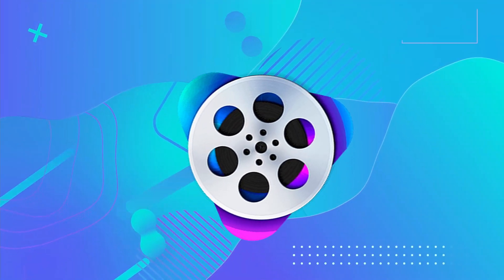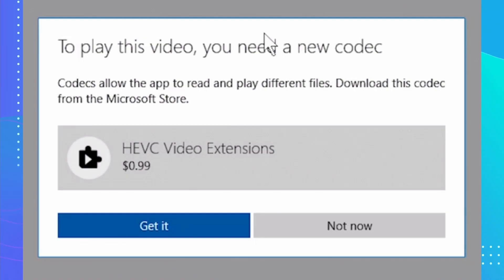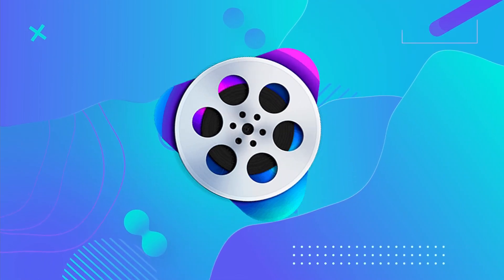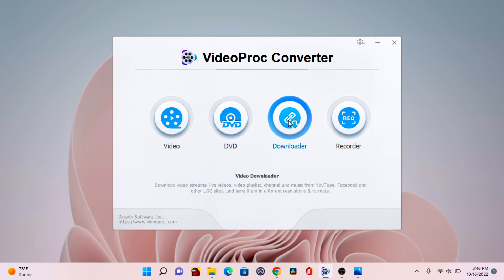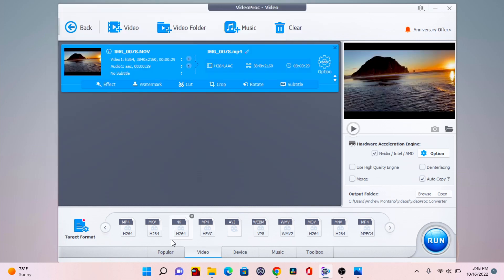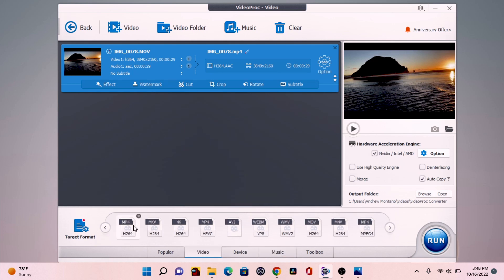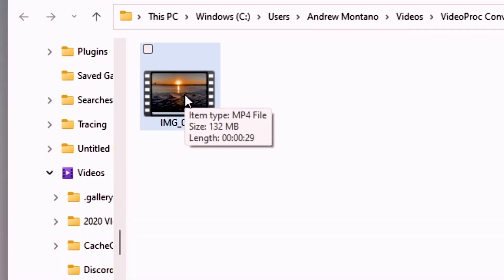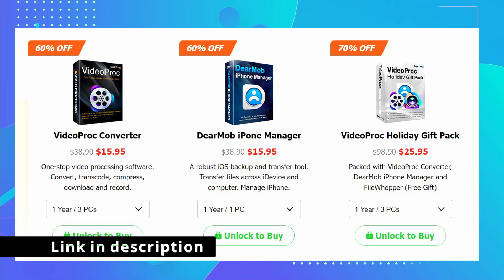How to FIX HEVC FILES! Convert HEVC to MP4, H.264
💥Do you want to convert your HEVC/H.265 video files to MP4 or H.264? I'll demonstrate how to use VideoProc Converter to convert your videos in this tutorial. You can quickly convert your HEVC/H.265 files to H.264 with GPU hardware acceleration using this program. Additionally, VideoProc Converter offers a variety of other video converting options if you're looking for different video codecs or formats.

b=1559709&u=2847876&m=94987&urllink=&afftrack=

⭐Save up to 50% on Pixlr Premium annual and monthly subscriptions. Grab this deal now and start your creative journey with us!⭐